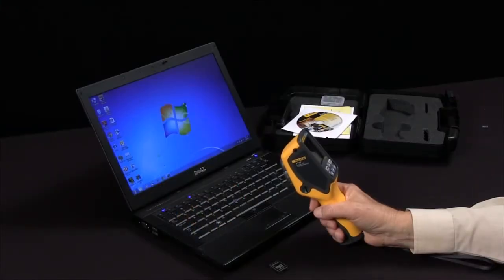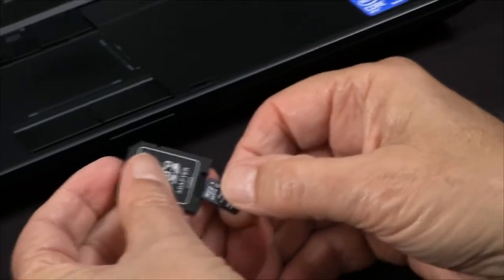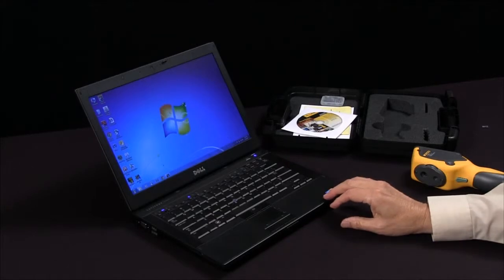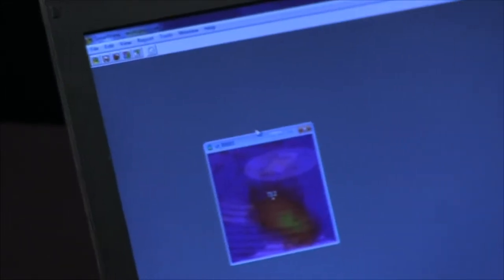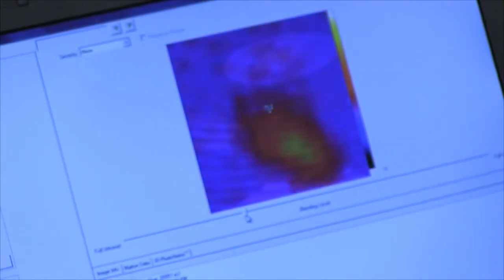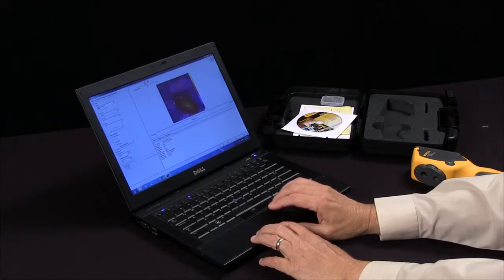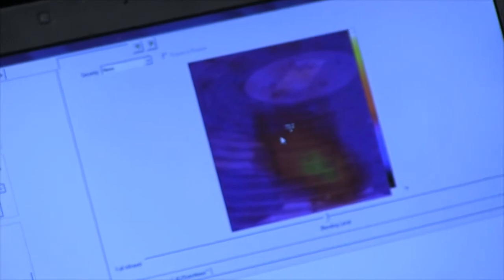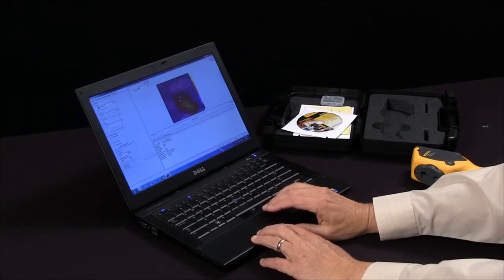How To Use A Visual IR Thermometer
Learn how to transfer images from the Fluke VT02 to the computer and create a report.